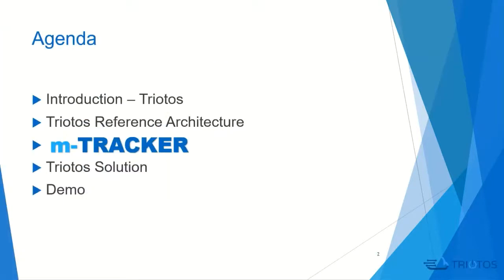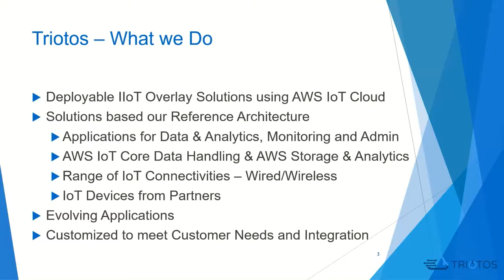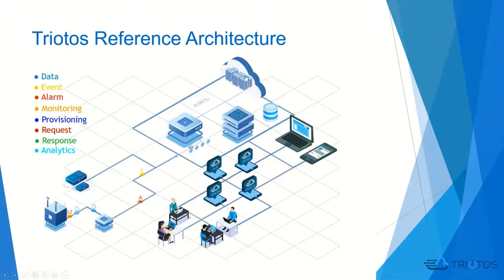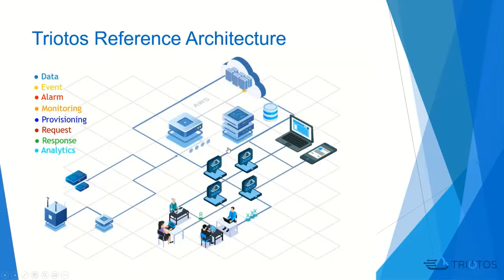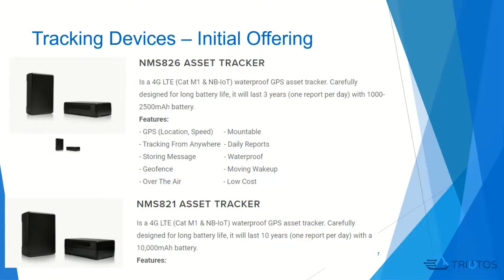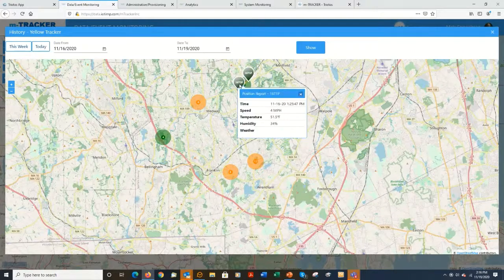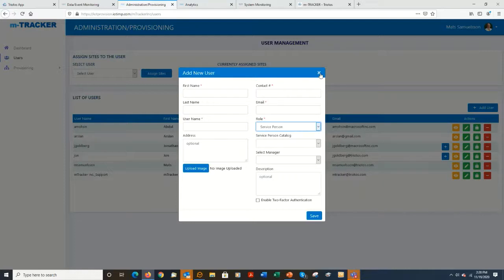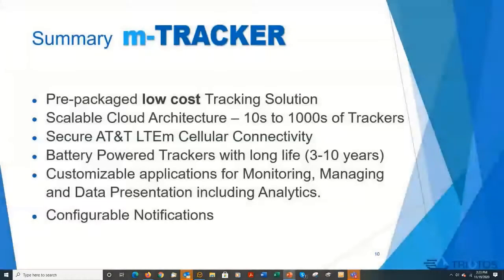Triotos m-Tracker Webinar : Low Cost Customizable IIoT Tracking Solution using AWS IoT Core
Triotos introduces a ‘pre-package’ low cost customizable asset tracking solution built on the AWS IoTcore platform and utilizing low cost cellular IoT connectivity from AT&T and hardened IP-65 approved battery powered trackers. Initially intended for non-powered assets where location is reported when they move, this solution is designed using battery powered trackers that can report up to 1000 or 3000 location movement on one battery charge for battery life of 3-10 years if reporting on average once every 24 hours.

The Triotos solution comes complete web-based application for monitoring location data and events as well as customizable analytics of the nature of movement as well as operational data. It also has applications for monitoring the ongoing operational status for thousands of trackers as well as a flexible administration application for user administration and device provisioning.

Pre-package low cost customizable IIoT based asset tracking solution
Out of the Box
Highly customizable to integrate with customer needs
Reporting
Alarms
Integration with Customer Systems
Highly Scalable cloud based architecture – from 10s to thousands of assets
AWS IoTcore and AWS based cloud applications including SNS
Secure cellular connectivity using AT&T nationwide network & secure APN
Battery powered device with long life (3-10 years with one report/day)
Customizable applications for monitoring, managing and data presentation including analytics.
Triotos is bringing a new approach to this market by providing a robust and highly scalable platform ready to be deployed as is or customized to your exact needs at a cost you can afford.